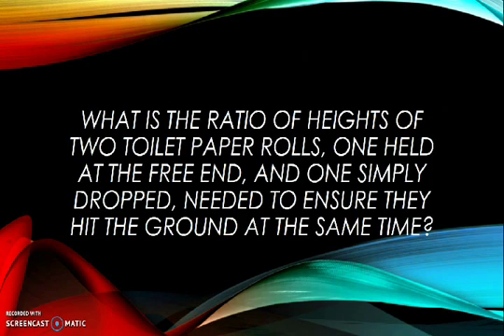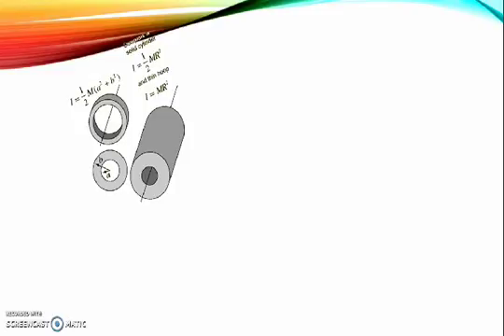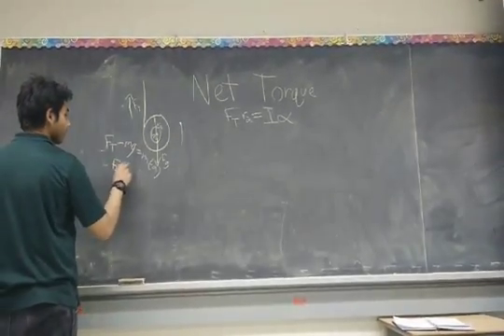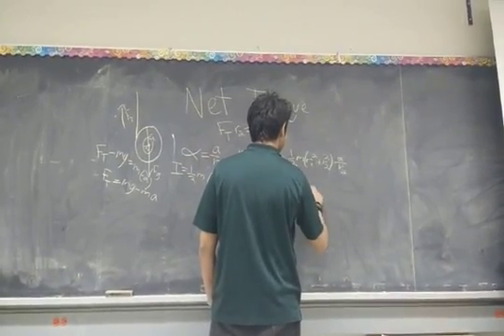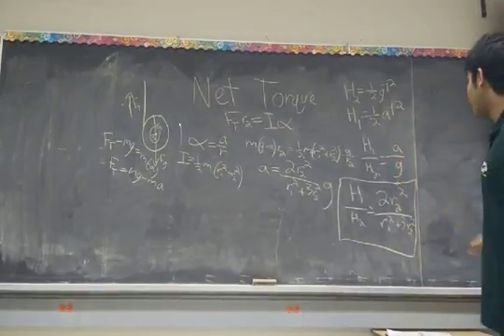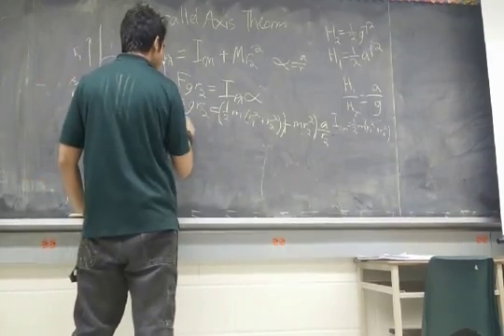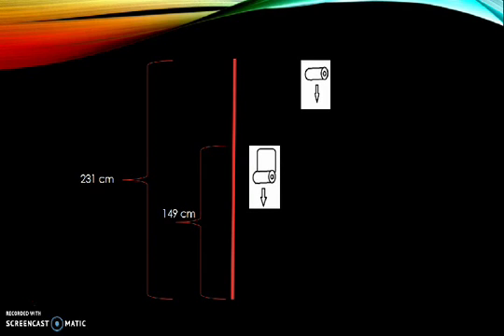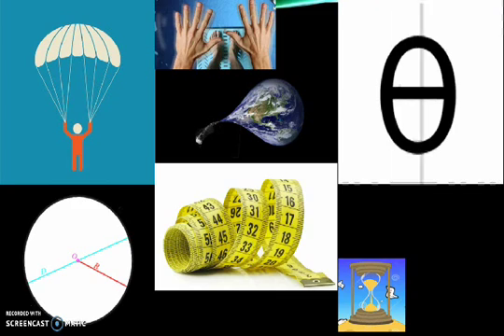The Physics Behind Toilet Paper Rolls